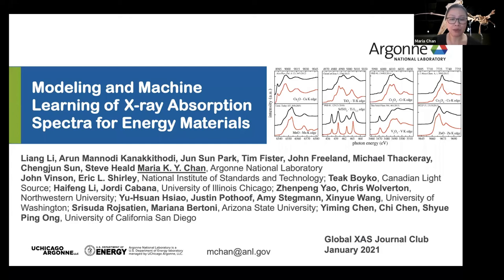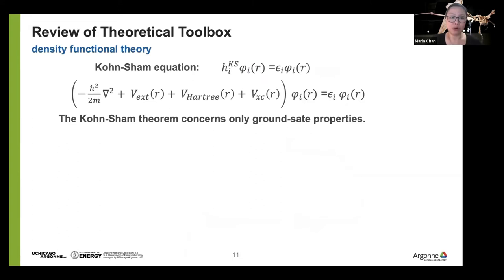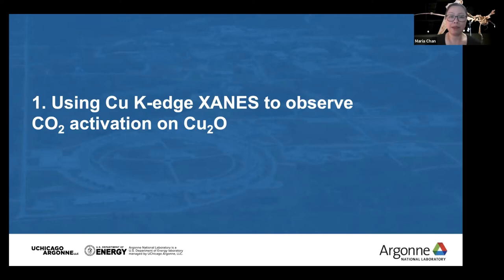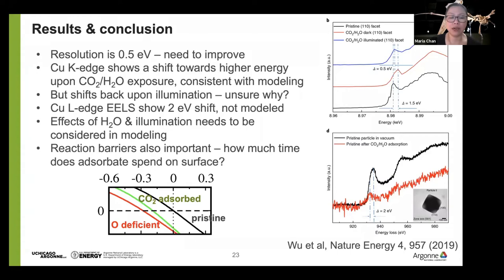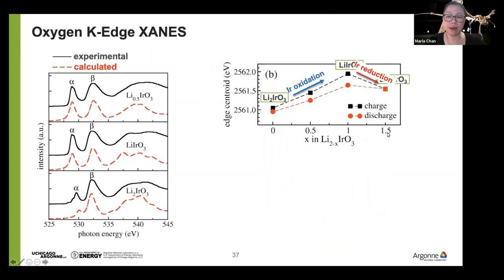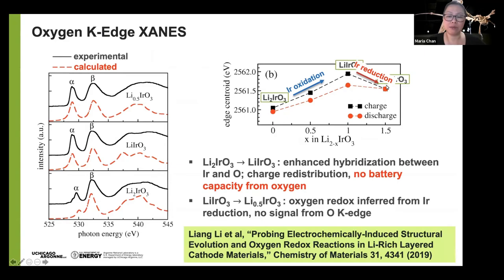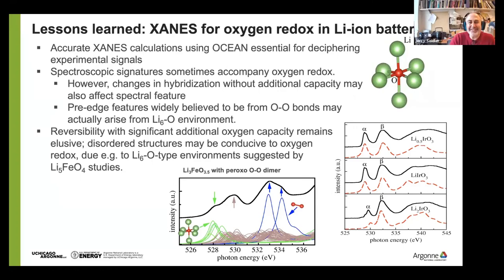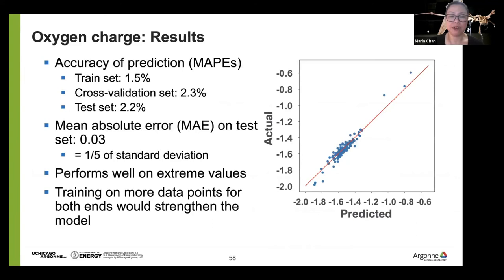Modeling and Machine Learning of XAS for Energy Materials: XAS Journal Club, Maria Chan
Title:  Modeling and Machine Learning of X-ray Absorption Spectra for Energy Materials
Speaker: Dr. Maria Chan (Argonne National Laboratory)
Abstract: Materials often undergo local changes in structure and electronic properties during operations. For example, transition metal oxide battery materials and catalysts often undergo coordination and oxidation state changes. In order to probe these changes, core-level spectroscopy including x-ray absorption, emission, non-resonant and resonant inelastic x-ray scattering, as well as electron energy loss spectroscopy, is often informative. Because of the integrated nature of these signals, the interpretation of these experiments can be at times ambiguous, but can be significantly aided by the use of first principles modeling of core-level spectra. In this talk, we will discuss the use of OCEAN [1], a code based on the Bethe-Salpeter Equation, for accurate prediction of these core-level spectra, and how the results have helped informed oxygen redox accompanying battery reactions [2,3,4] and detection of CO adsorption during catalytic CO2 reduction reaction [5] in transition metal oxides. In addition, we will discuss the use of machine learning for the interpretation of XANES data [6].

Reading:

1. K. Gilmore, J. Vinson, E.L. Shirley, D. Prendergast, C.D. Pemmaraju, J.J. Kas, F.D. Vila, J.J. Rehr, Comp Phys Comm 197, 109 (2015).

2. C. Zhan, Z. Yao, J. Lu, L. Ma, V. A. Maroni, L. Li, T. Wu, J.G. Wen, Y. Ren, C. Johnson, M. M. Thackeray, M. K. Y. Chan, C. Wolverton, K. Amine, “Enabling the high capacity of lithium-rich anti-fluorite lithium iron oxide by simultaneous anionic and cationic redox,” Nature Energy 2, 963–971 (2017). DOI:10.1038/s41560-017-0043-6.

3. L. Li, E. J. Lee, J. W. Freeland, T. T. Fister, M. M. Thackeray, M. K. Y. Chan, “Identifying the Chemical Origin of Oxygen Redox Activity in Li-Rich Anti-Fluorite Lithium Iron Oxide by Experimental and Theoretical X-ray Absorption Spectroscopy,” Journal of Physical Chemistry Letters, 10, 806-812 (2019). DOI:10.1021/acs.jpclett.8b03271.

4. L. Li, F. C. Castro, J. S. Park, H. Li, E. J. Lee, T. D. Boyko, J. W. Freeland, Z. Yao, T. T. Fister, J. Vinson, E. L. Shirley, C. Wolverton, J. Cabana, V. P. Dravid, M. M. Thackeray, M. K. Y. Chan, “Probing Electrochemically-Induced Structural Evolution and Oxygen Redox Reactions in Li-Rich Layered Cathode Materials,” Chemistry of Materials 31, 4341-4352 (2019). DOI: 10.1021/acs.chemmater.8b04591.

5. L. Li, R. Zhang, R. Zhang, J. Vinson, E. Shirley, J. R. Guest, M. K. Y. Chan, “Imaging Catalytic CO2 Reduction on Cu2O (110) – A First-Principles Study,” Chemistry of Materials 30, 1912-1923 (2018). DOI:10.1021/acs.chemmater.7b04803.

6. L. Li, M. Lu, M. K. Y. Chan,